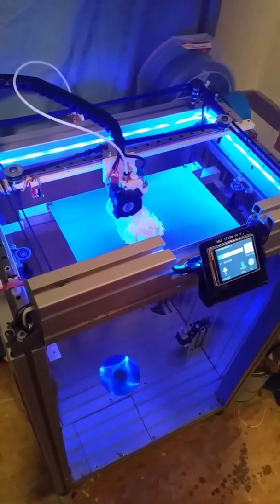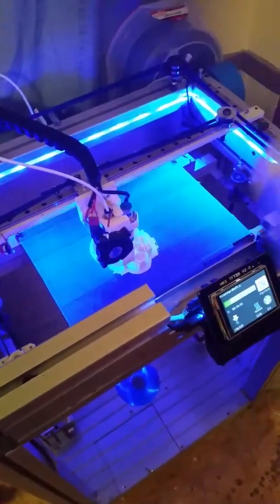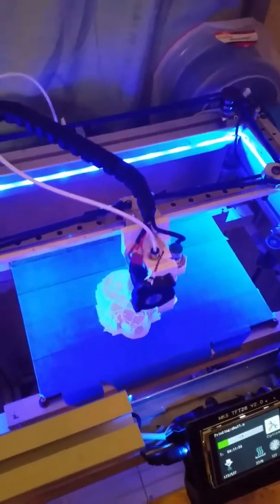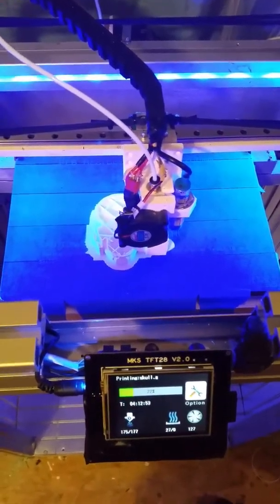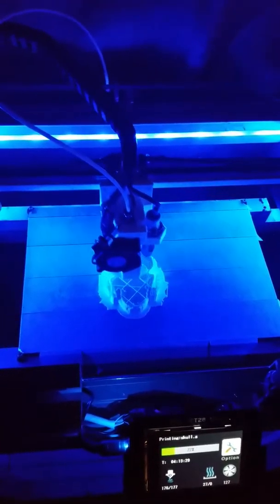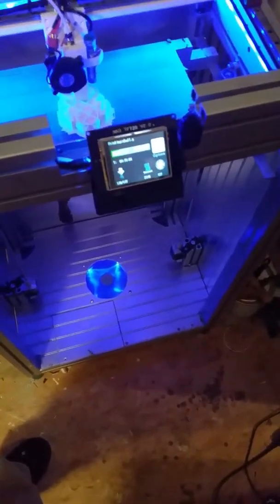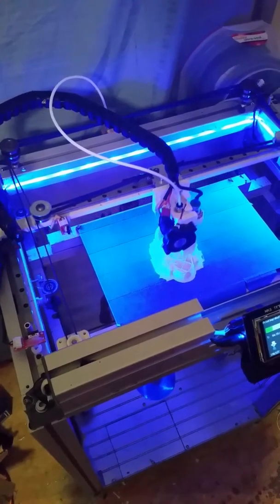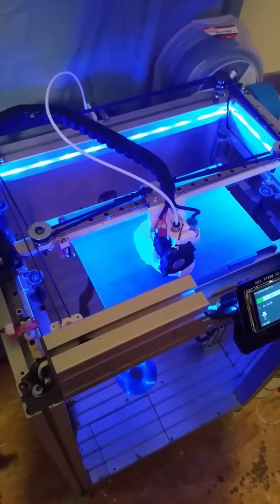Custom 3d printer progress new touchscreen LCD (Video #14)